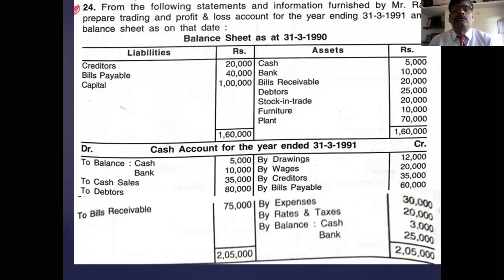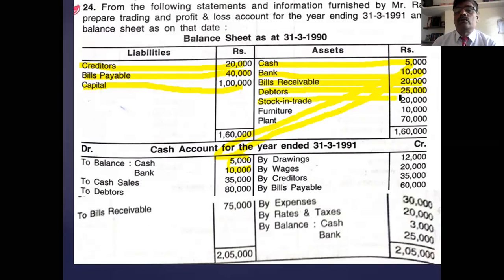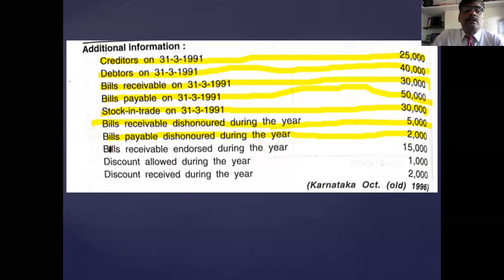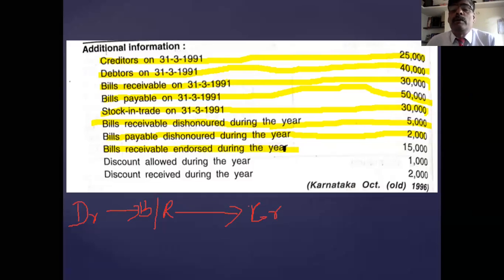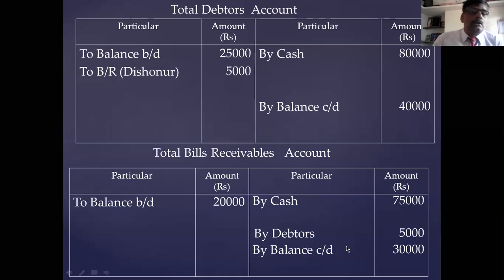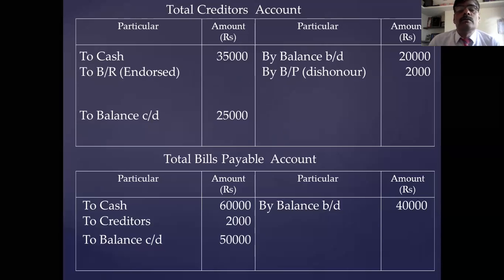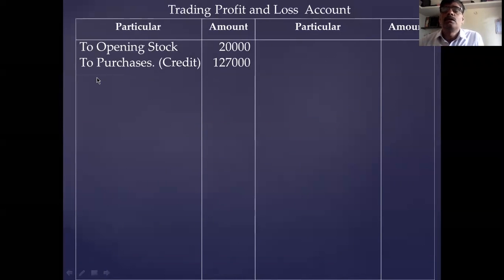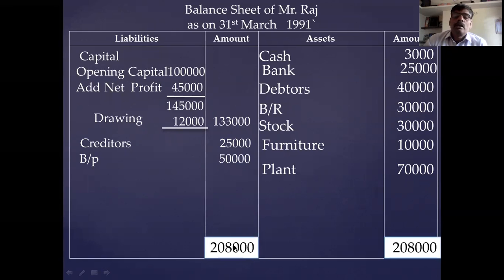13 Conversion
Single entry to double entry Exercise 24